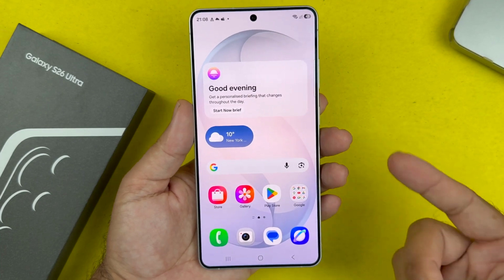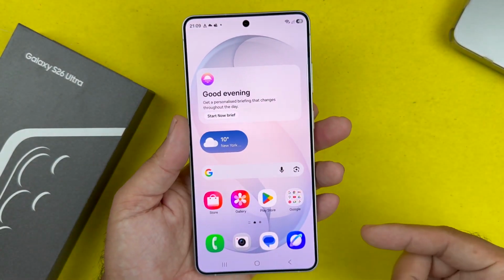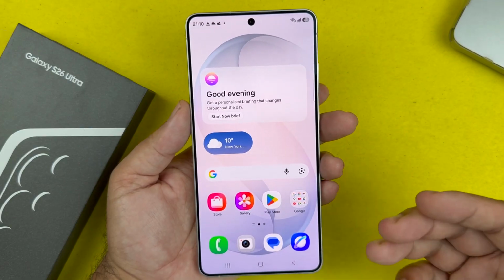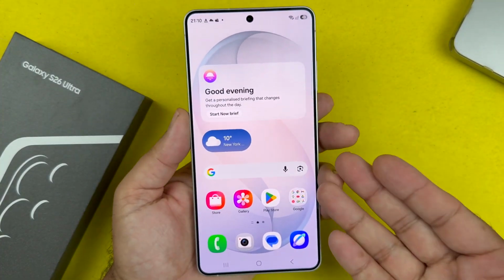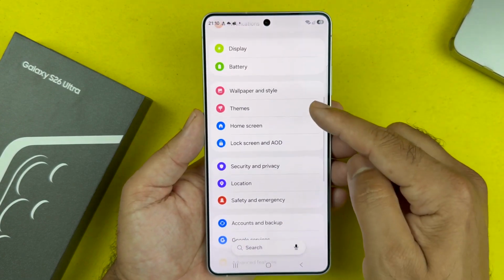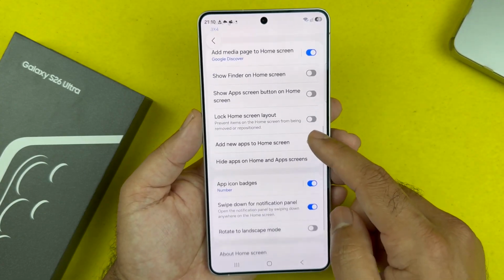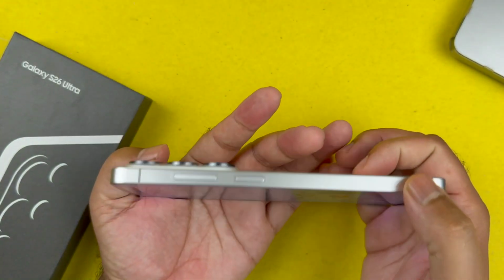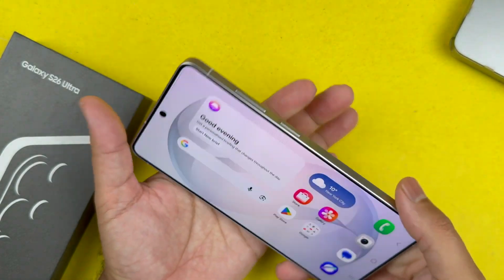Samsung Galaxy S26 / S26 Ultra: How To Auto Rotate Home Screen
Learn how to quickly turn on auto-rotate for the home screen on your Samsung Galaxy S26, S26+, and S26 Ultra! If your home screen is stuck in portrait mode when you turn your phone sideways, this quick step-by-step tutorial will show you exactly how to unlock landscape mode layout using One UI settings.